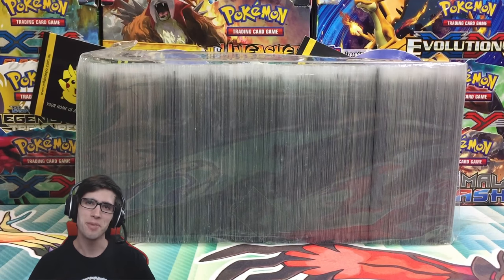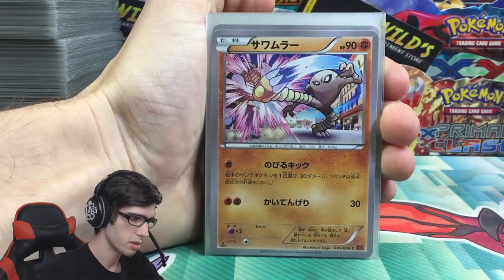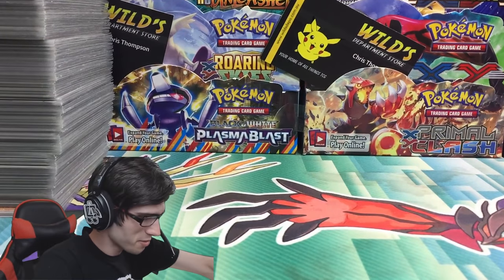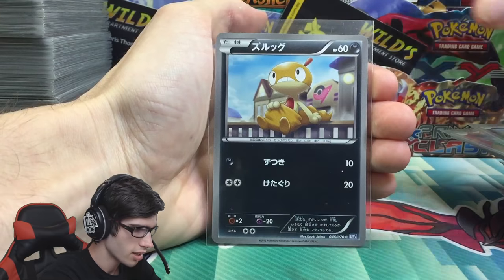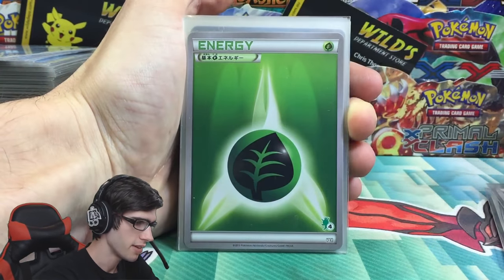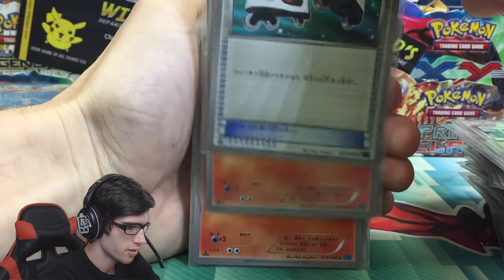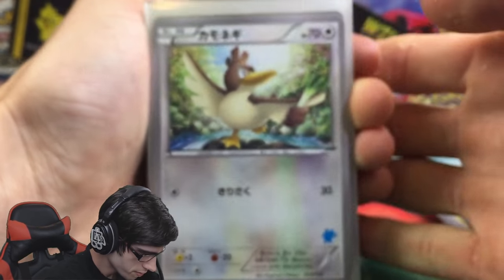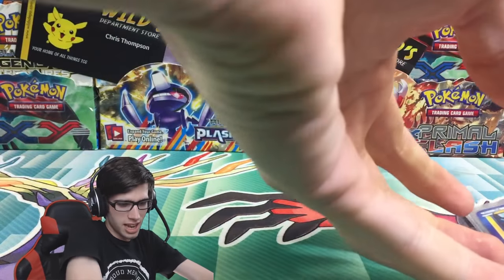OPENING A HUGE SLEEVED JAPANESE MYSTERY POKEMON CARD CUBE!!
What's Crackin' YouTube! Today we open a gift for a fan/fellow youtuber named Lazy Charizard! This gift is a sleeved japanese pokemon card cube! Check out todays opening and see what inside of this beauty!

You read this far into the description!
You are a true member of the AmityEmpire